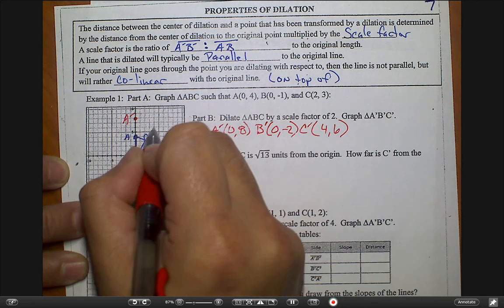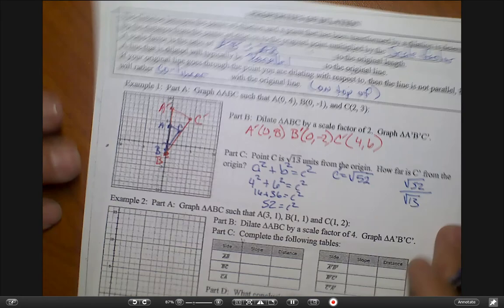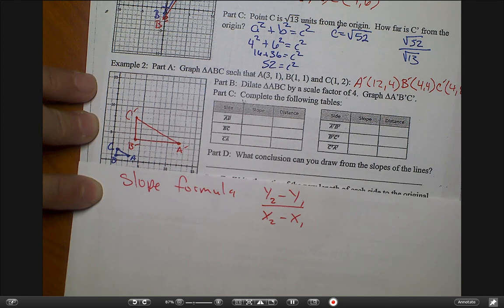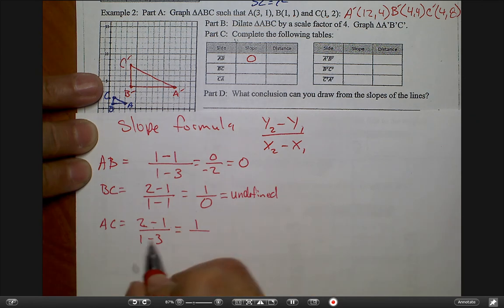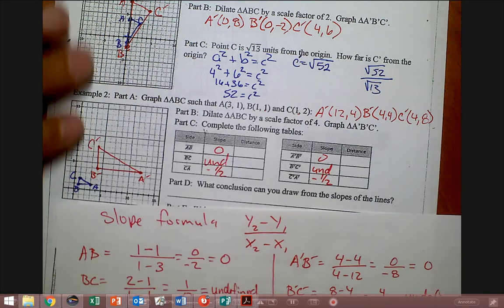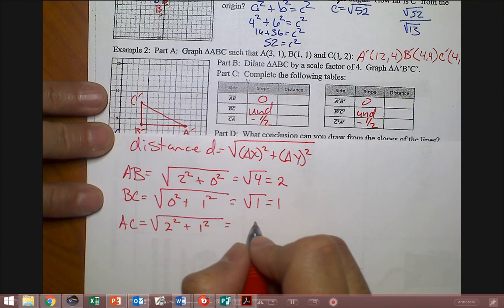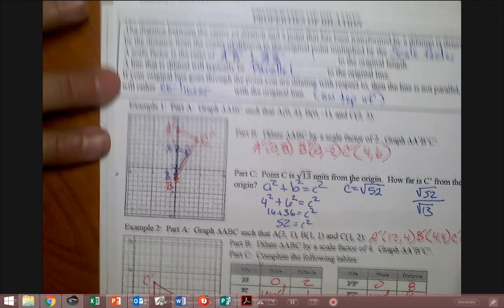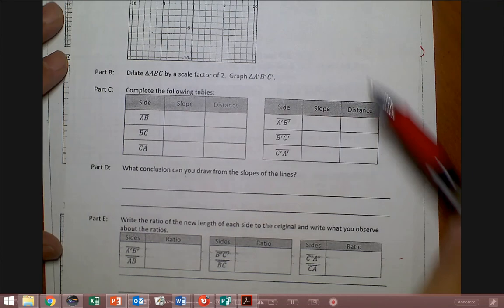Unit 5 Geometry Properties of Dilation